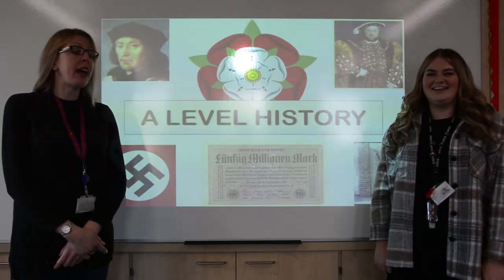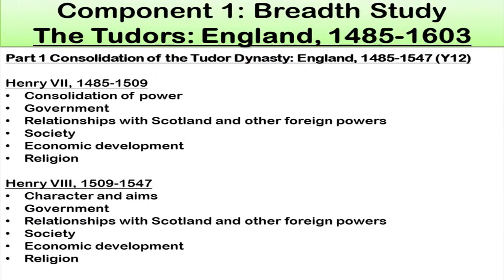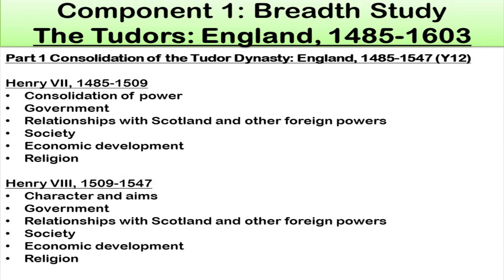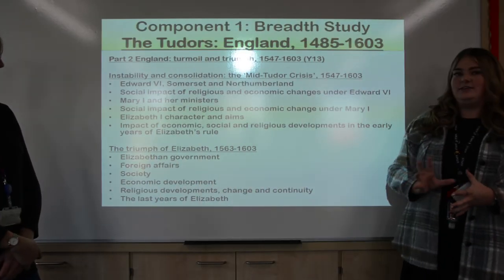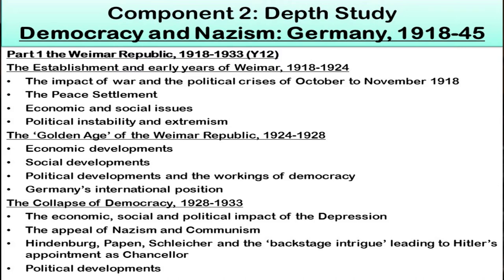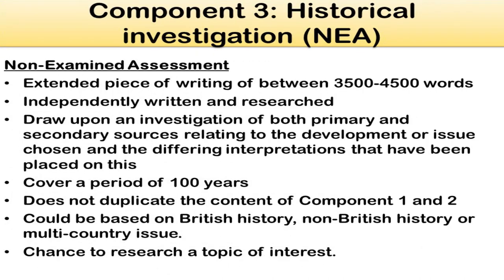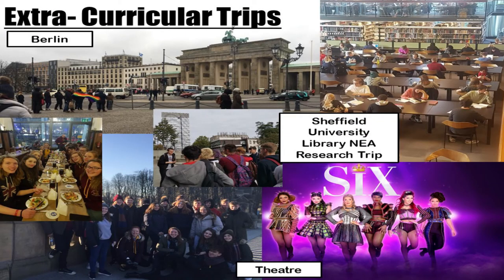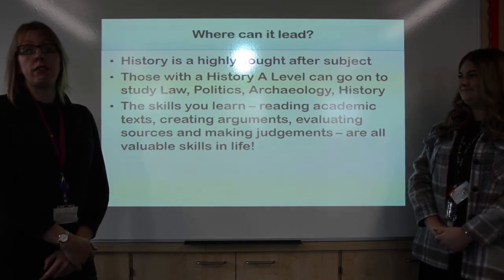History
A virtual insight into History at Wickersley Sixth Form